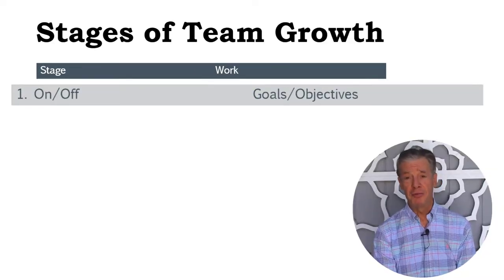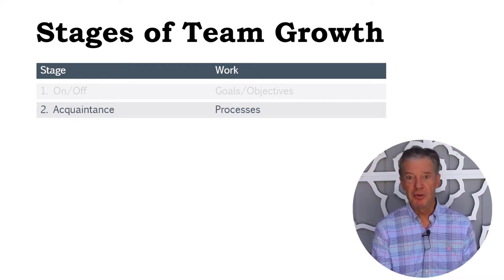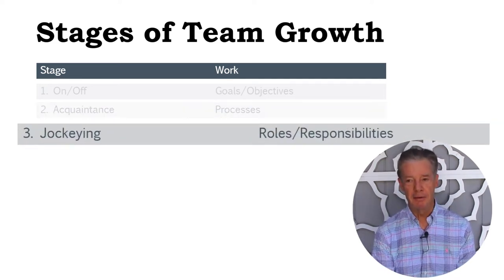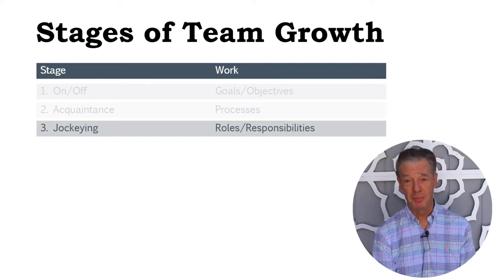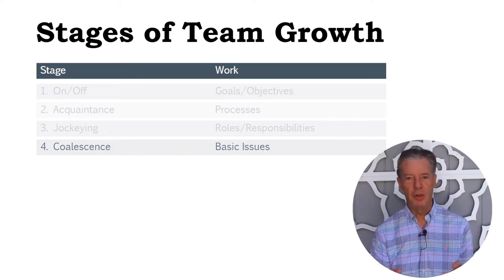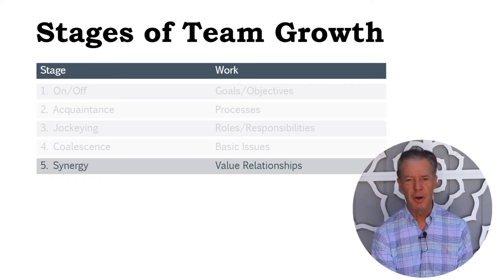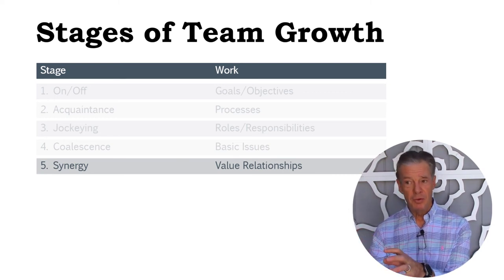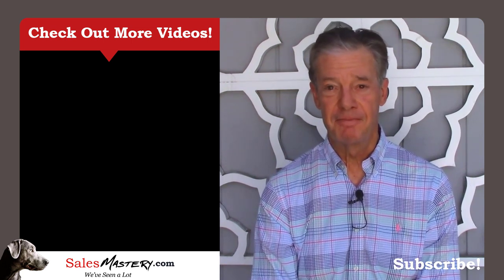Evolution of Teams - The 5 Stages of Team Evolution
We’ve seen LOTS of groups of people; we see very FEW teams. What’s the difference? The Five Stages of Team Evolution and the work to be done at each stage are presented in this video. Sales is full of talk about teams, team spirit, and supporting other members of the team. But is this really a team? Is every member clear on the team’s purpose, goals and objectives? Do we know what our respective roles/responsibilities are and trust one another to uphold their role?

“Teams” and “teamwork” evoke familiar images, and, often, fond memories. But being clear on the stages of team evolution, and clear-eyed on where your team is in this, will help you continue to improve your team’s synergy and performance. A must watch for every Sales Manager!

We are researchers, mentors, and coaches to the world’s best sales teams.  Our focus is on the emerging area of AI-for-Sales and the timeless subject of Sales as a Profession.

Sales Mastery is a research and advisory services firm focused on AI-for-Sales solutions and issues/best practices associated with Sales as a Profession. We believe the future has already arrived and belongs to companies that create a data-driven culture of continuous improvement.

Our purpose is to work with and support clients’ efforts in this regard with ongoing research, an ever-growing library of digital content, and creating a network of sales executives, sales enablement and ops leaders. Co-founders, Jim Dickie and Barry Trailer, each have more than 35 years of B2B sales and management experience, previously co-founded CSO Insights (now a research division of Korn Ferry), and have been featured in numerous publications including Harvard Business Review, CRM magazine, Inc., and CustomerThink.com

𝗕𝗮𝗿𝗿𝘆 𝗧𝗿𝗮𝗶𝗹𝗲𝗿 | 𝗖𝗼-𝗙𝗼𝘂𝗻𝗱𝗲𝗿
Barry is a past president of both Miller Heiman and Goldmine—a world-class sales training firm and a well-known provider of CRM applications, respectively. He was a co-founder of CSO Insights.

𝗝𝗶𝗺 𝗗𝗶𝗰𝗸𝗶𝗲 | 𝗥𝗲𝘀𝗲𝗮𝗿𝗰𝗵 𝗙𝗲𝗹𝗹𝗼𝘄
Jim began his career more than 30 years ago with IBM and Sterling Software before launching two successful software companies. He was a co-founder of CSO Insights.